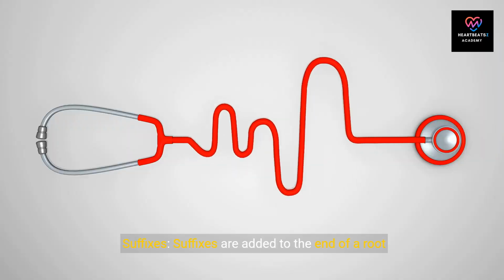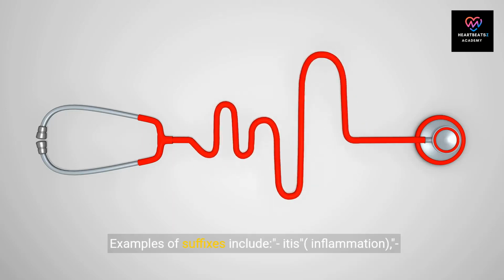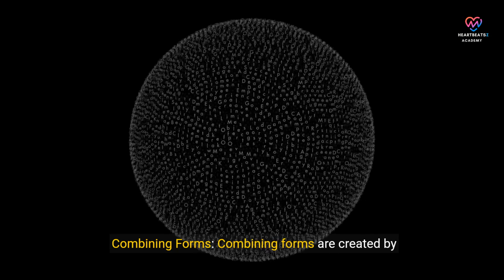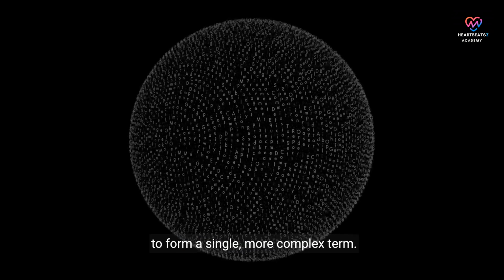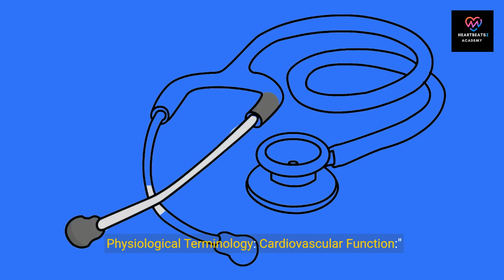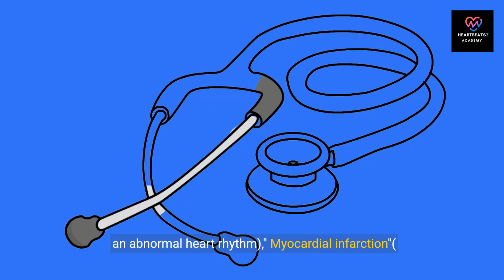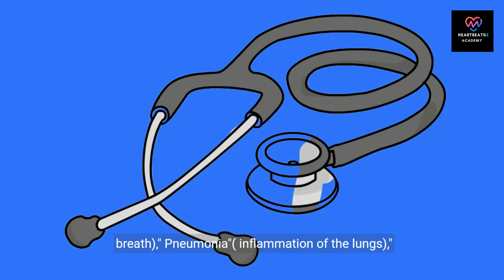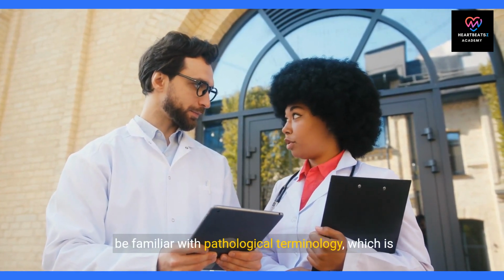Medical Terminology Explained for Transcriptionists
An educational introduction to medical terminology for transcriptionists. Use it to support further study of healthcare vocabulary and accurate clinical documentation.

Continue your learning with this related London HeartbeatsZ Academy course:
Diploma in Medical Transcription: Anatomy, Terminology & Clinical Documentation | Beginner to Professional